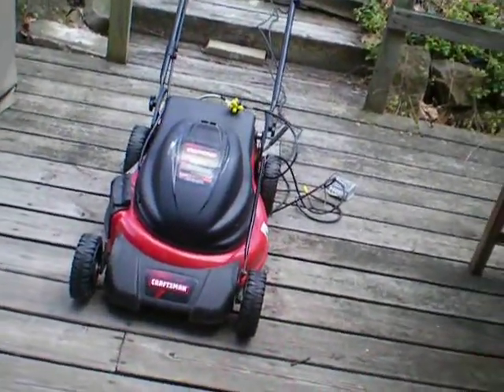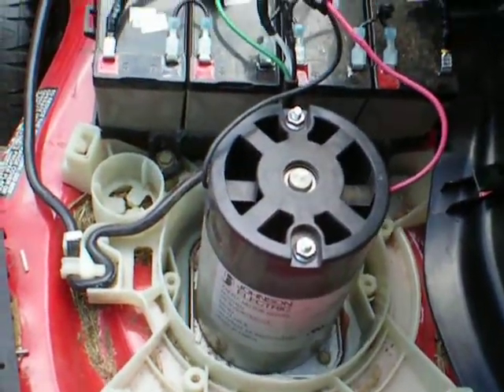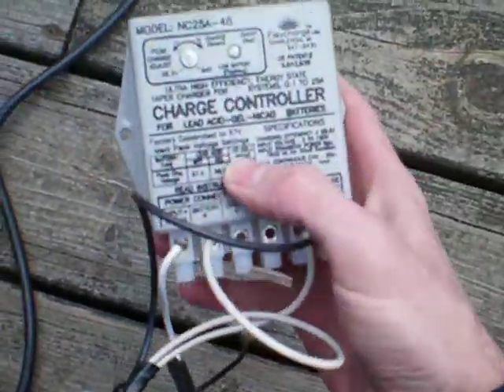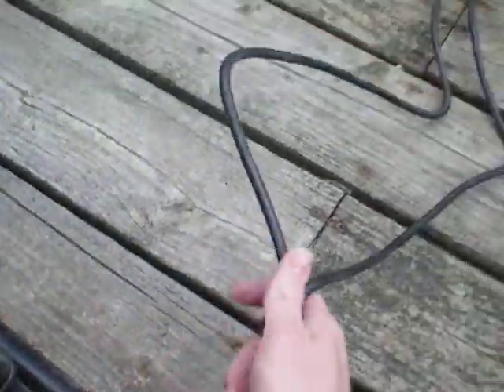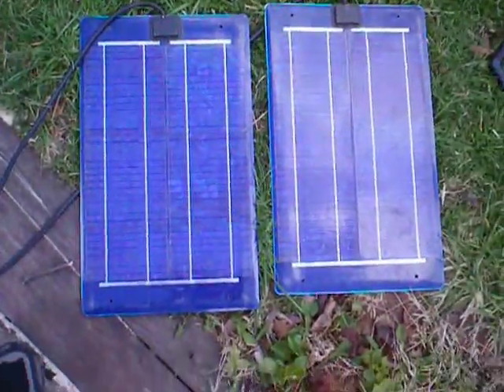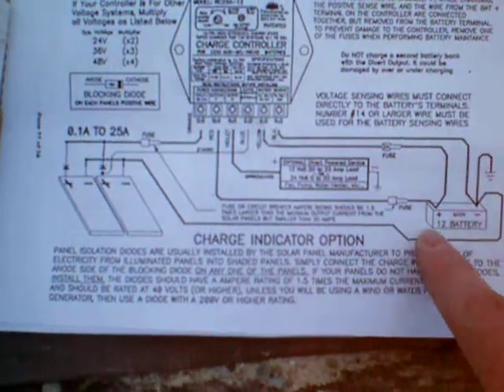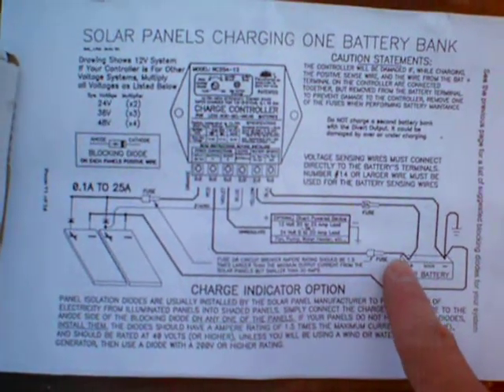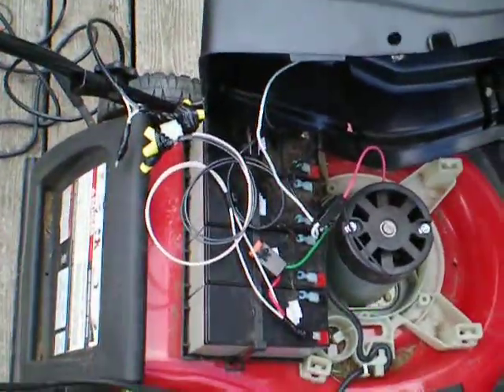Solar powered 48v Craftsman lawn mower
48v Craftsman battery operated lawn mower wired to a 48v Flexcharge charge controller and two 24v panels.